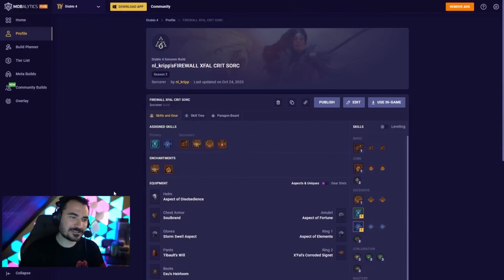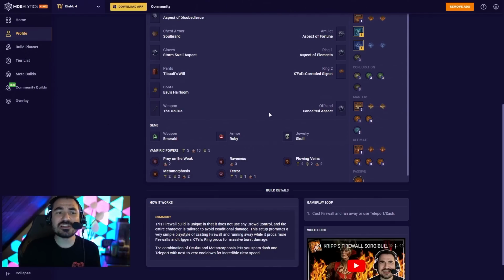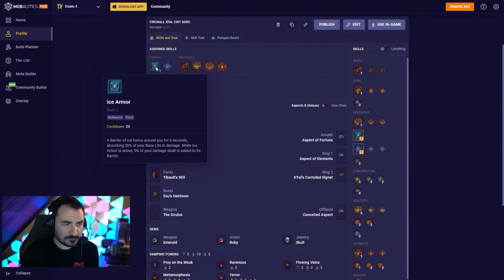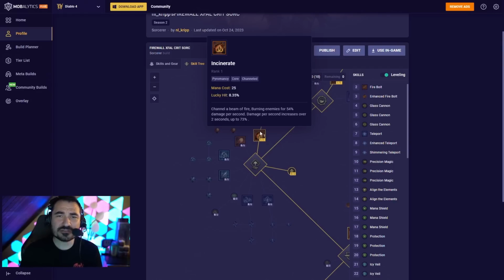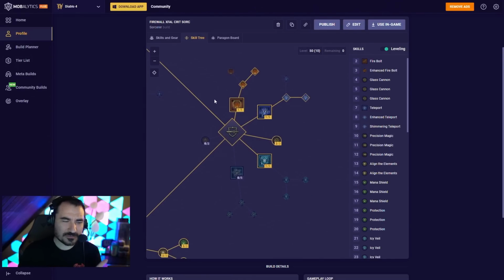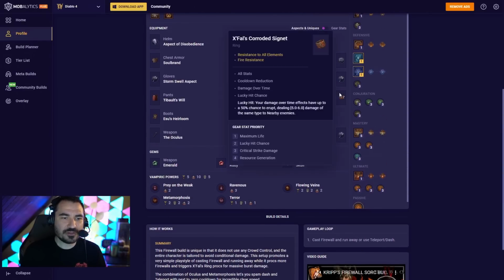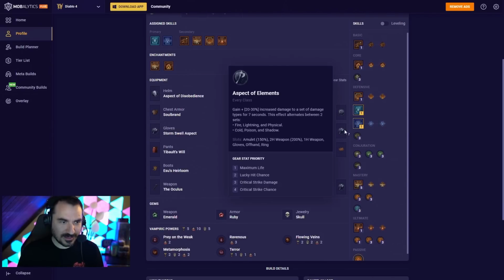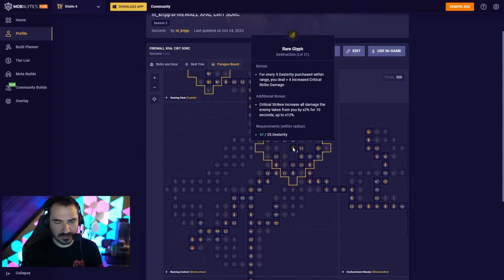KRIPP’S FIREWALL XFAL CRIT SORC BUILD GUIDE (Season 2) - Diablo 4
Diablo 4 - Firewall Sorc gets its amazing second revision with the new X'Fal's Ring Unique!